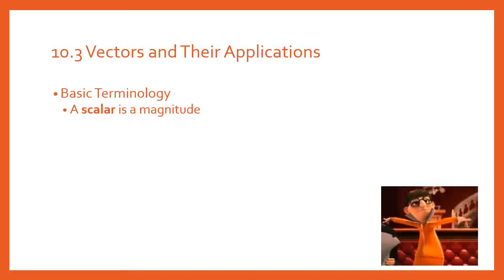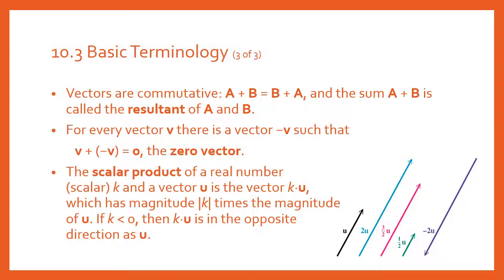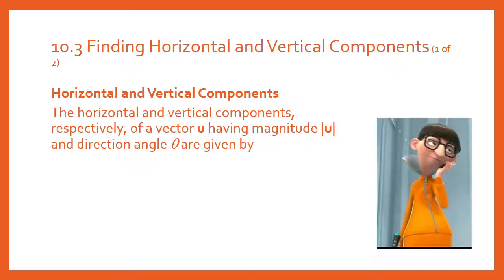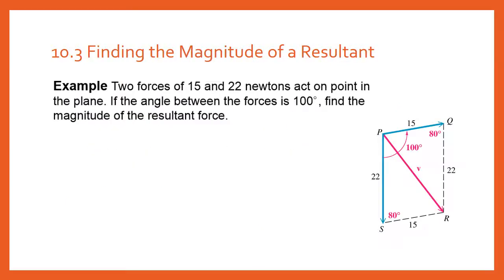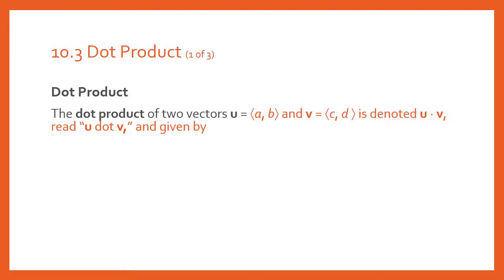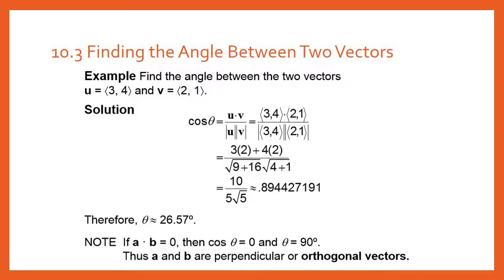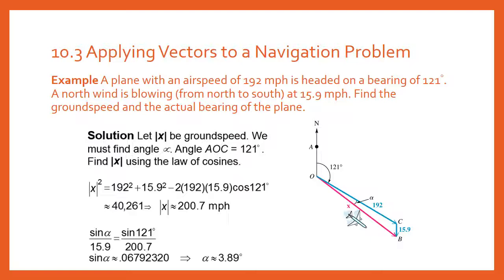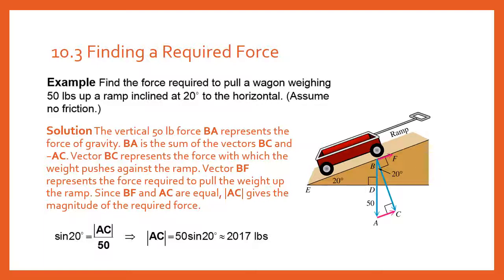Trig ppt, 10 3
College Trig Power point with narration, Chapter 10, Section 3